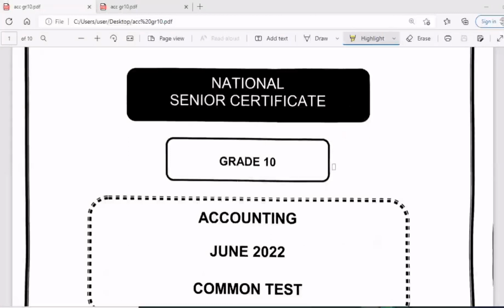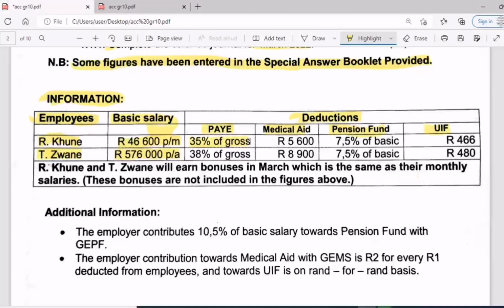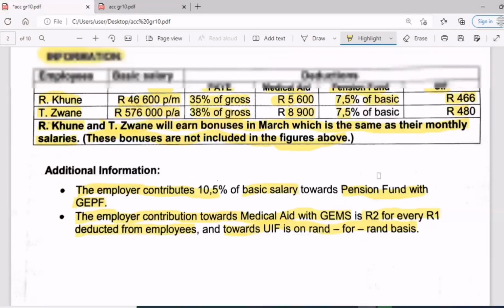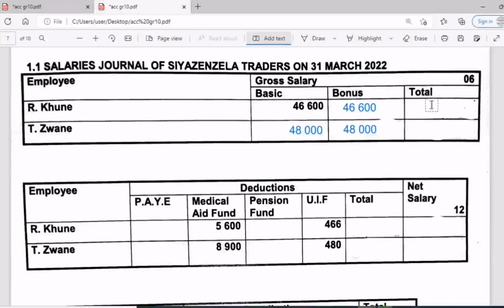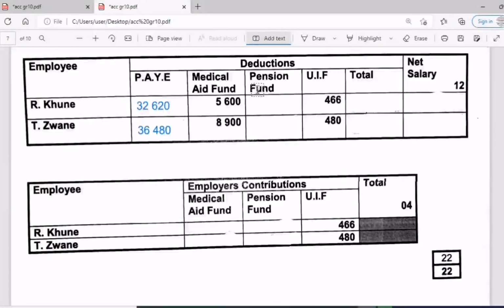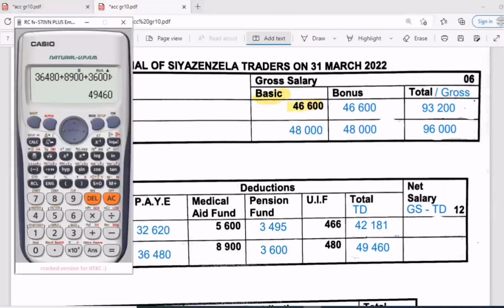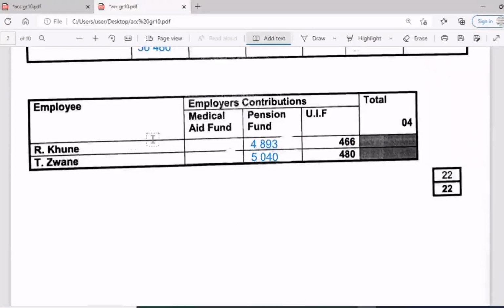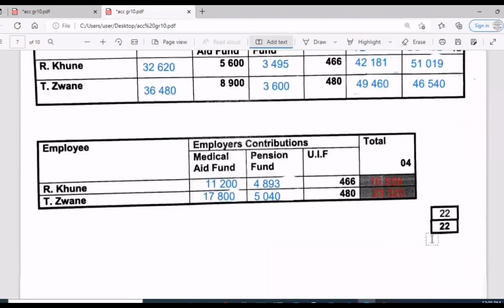Grade 10 Salaries Journal Accounting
Answering Grade 10 Accounting June 2022 common test Question 1